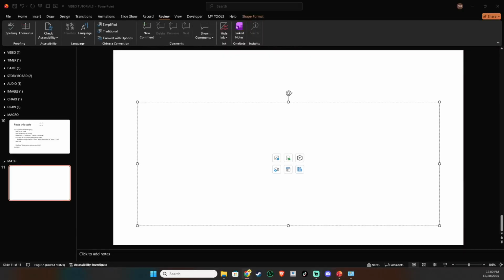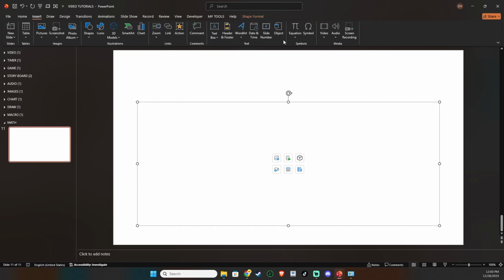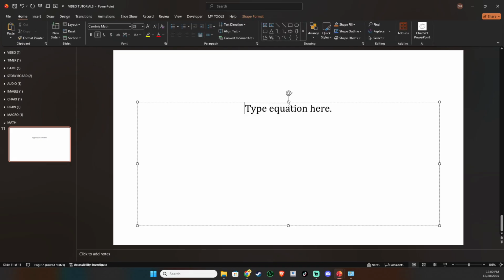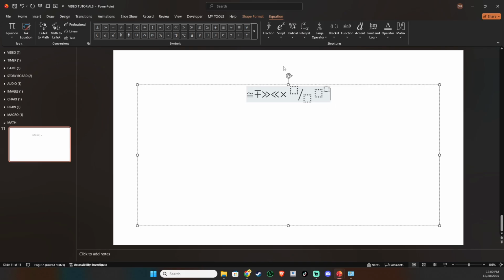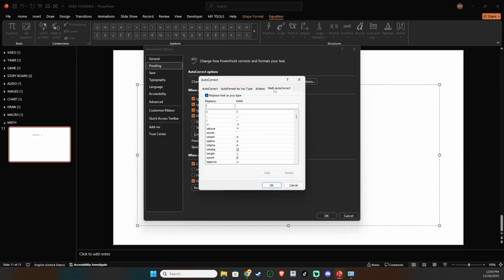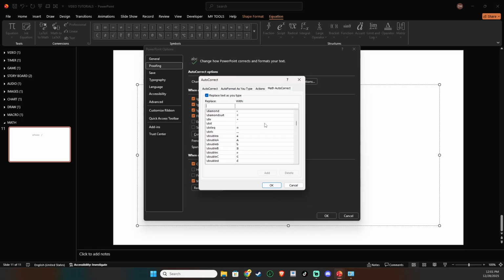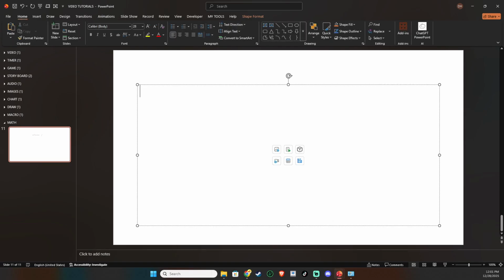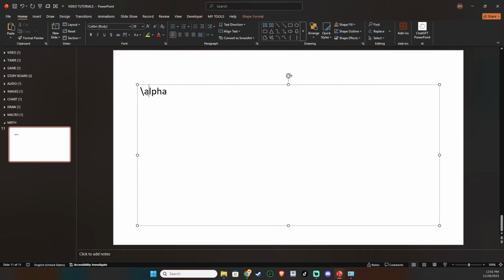How to Insert Equations and Use Math AutoCorrect in PowerPoint [2026 Guide]